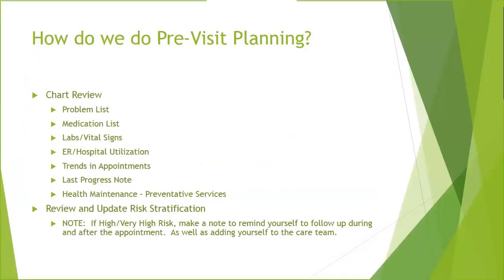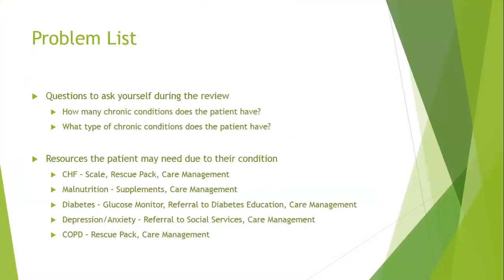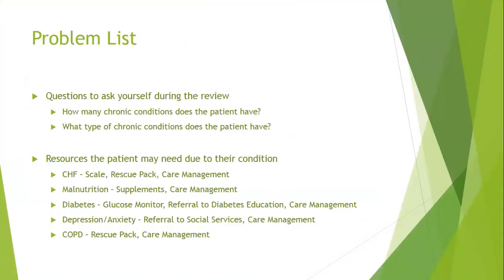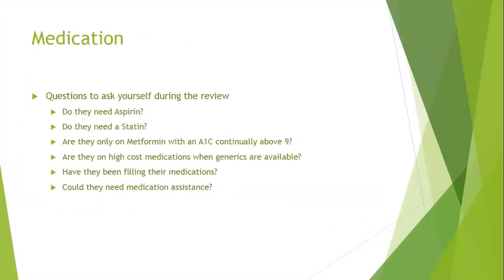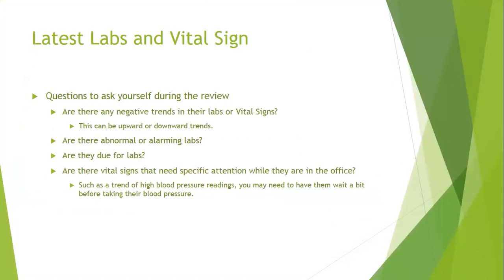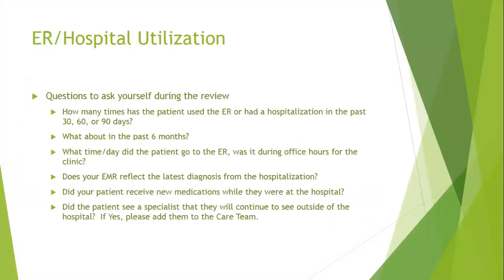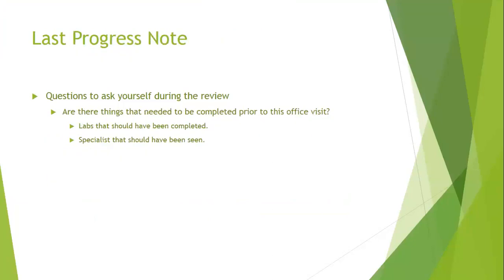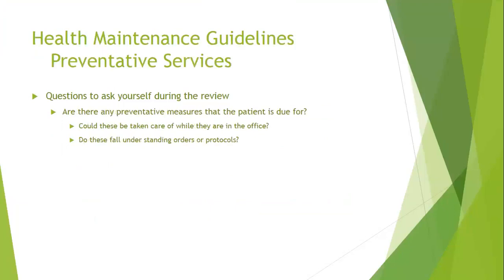UPC Previsit planning 2 20181022